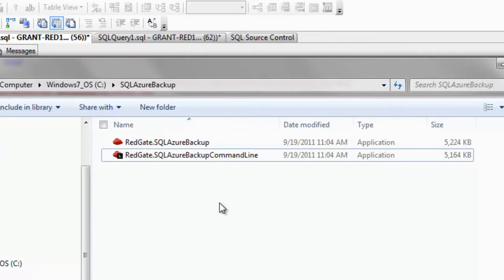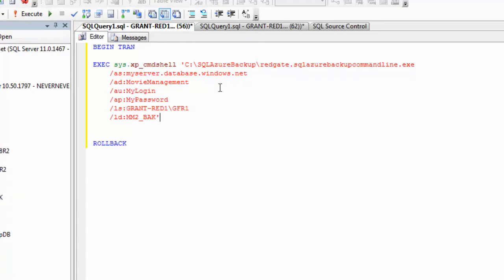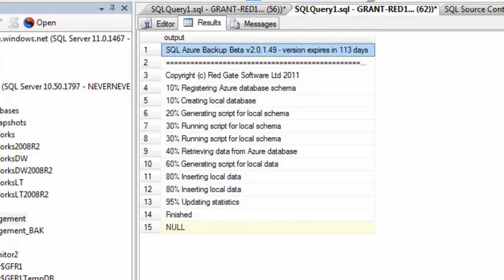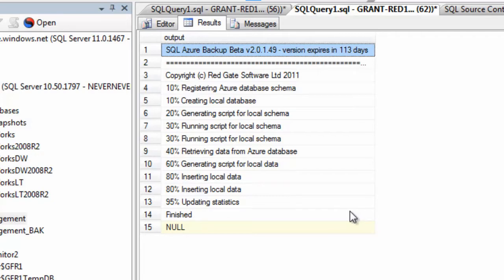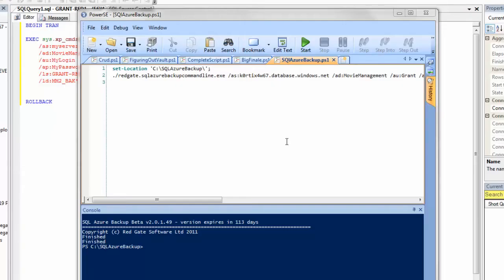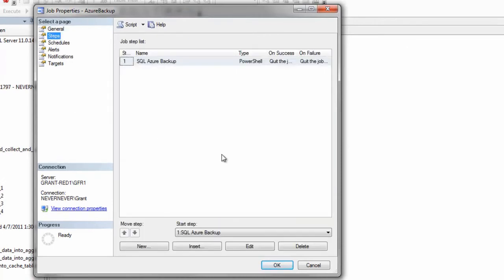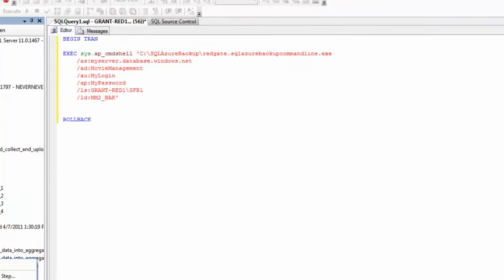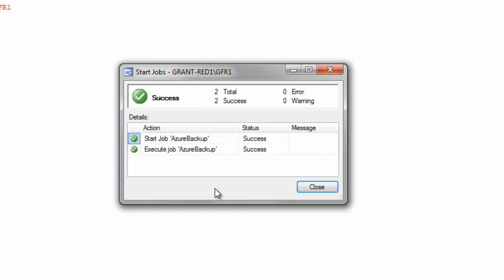SQL Azure Backup and the Command Line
Backing up databases is good,but automating database backups is better. With a command line utility built in SQL Azure Backup from Red Gate Software gives you the capabilities you need to take control of your SQL Azure databases.